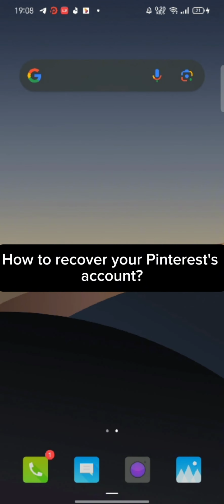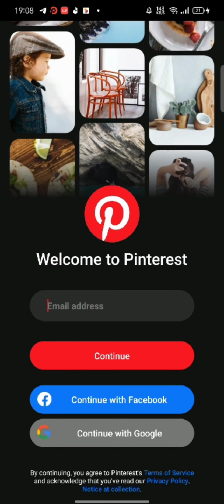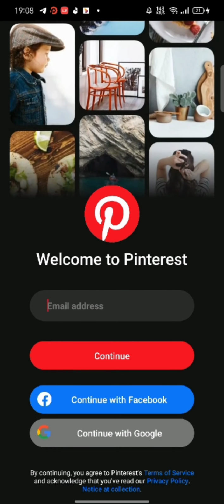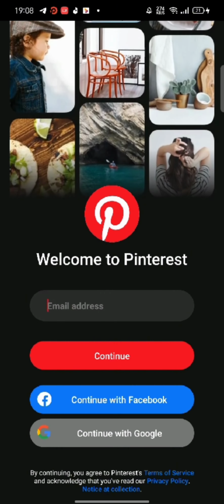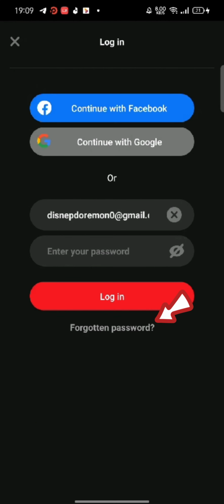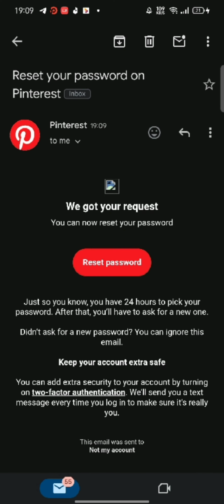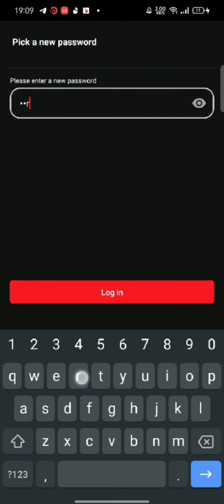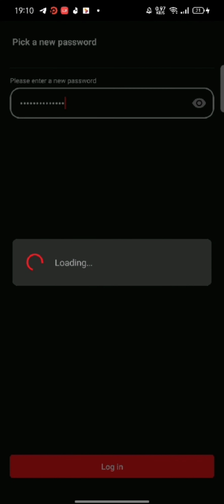How to Recover Your Pinterest Account? Regain Your Pinterest Account on Android 2024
Lost access to your Pinterest account? Don't fret! In this comprehensive guide, we'll walk you through the step-by-step process to recover your Pinterest account swiftly and securely. Whether you forgot your password, can't access your email linked to the account, or suspect unauthorized access, we've got you covered.